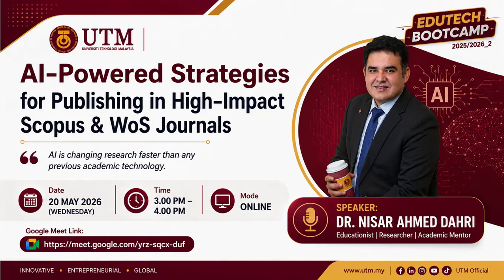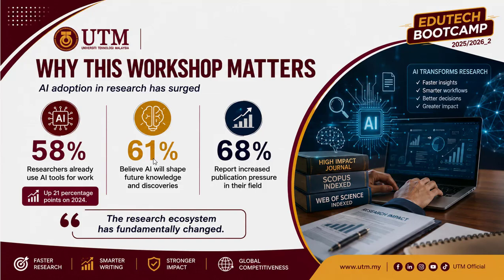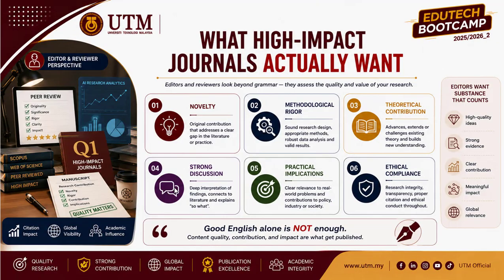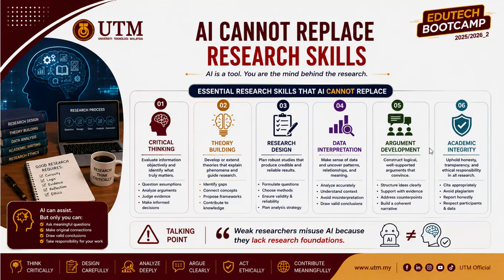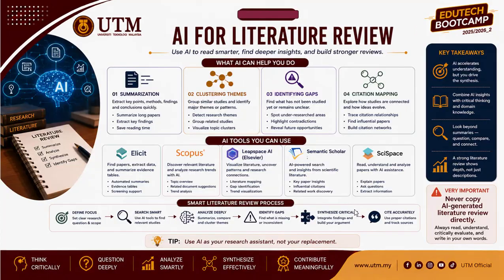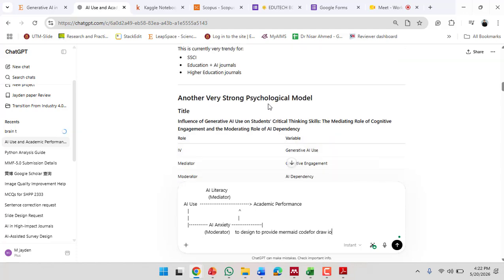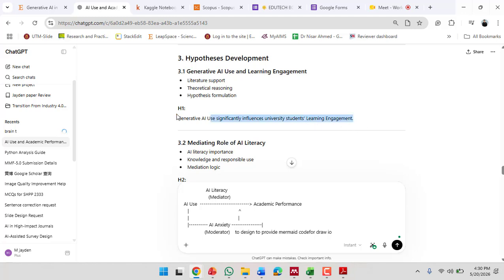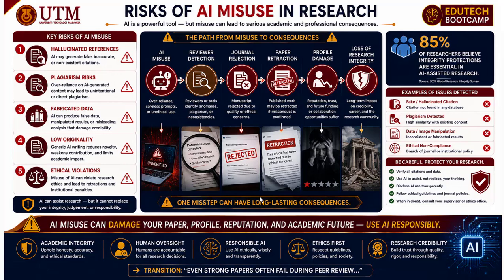AI-Powered Strategies for Publishing in Scopus & WoS Journals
🚀 Welcome to EDUTECH BOOTCAMP 2025/2026_2
In this session, Dr. Nisar Ahmed Dahri shares practical AI-powered strategies for publishing research papers in high-impact Scopus and Web of Science (WoS) journals.

This workshop covers:
✔️ AI tools for academic writing
✔️ Research paper structuring
✔️ Literature review with AI
✔️ Journal selection strategies
✔️ Ethical use of ChatGPT in research
✔️ Reviewer response techniques
✔️ Scopus & WoS publication tips
✔️ AI-assisted workflow for researchers and postgraduate students

This video is highly useful for:
🎓 PhD Students
🎓 Master Students
🎓 Early Career Researchers
🎓 Academics & University Faculty

Organized by:
Creative and Innovative Technology in Education (CITE) Research Group